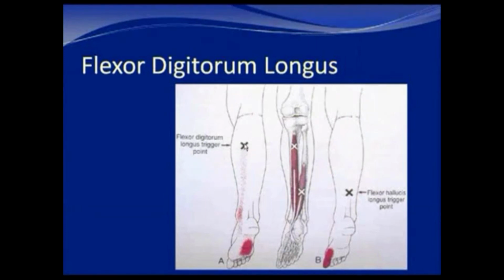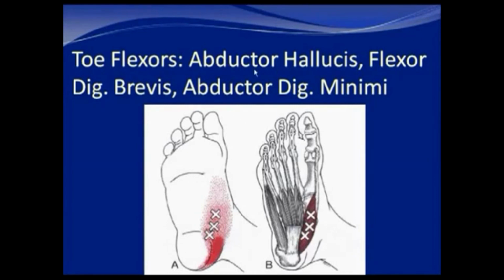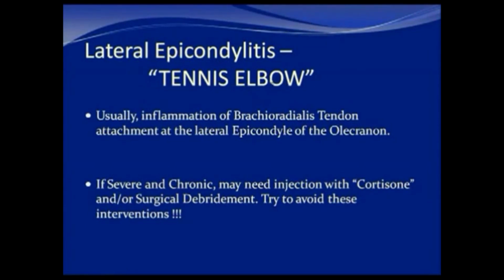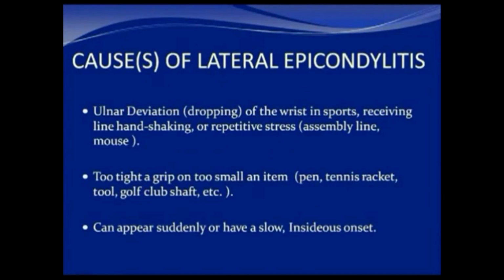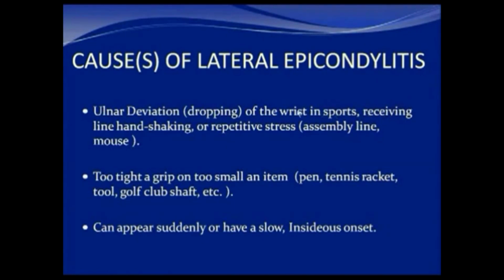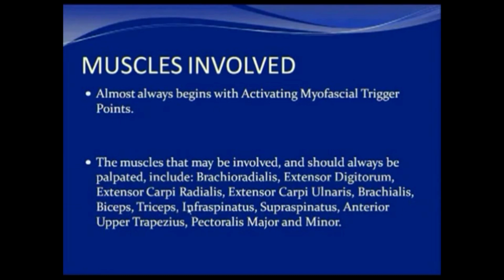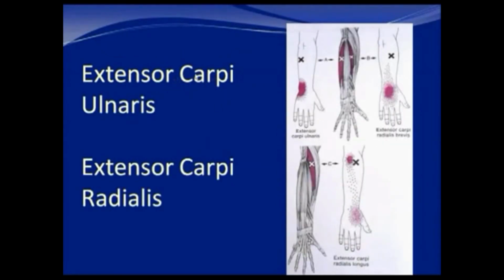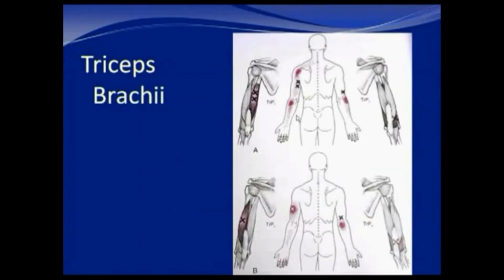Plantar Fasciitis; Tennis Elbow - Video #2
Bernard Filner, M.D.
DABA, DAAPM
The Pain Center, Rockville, MD